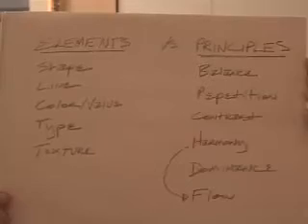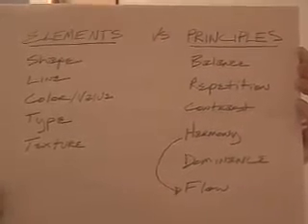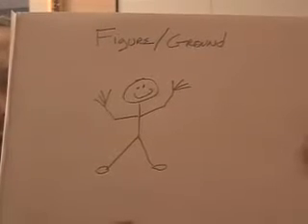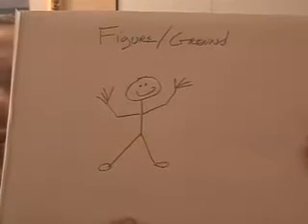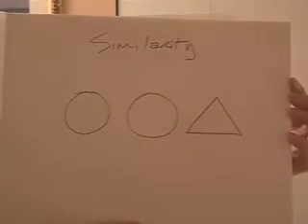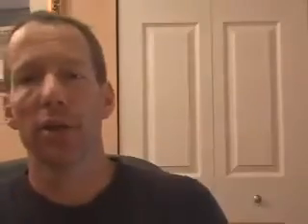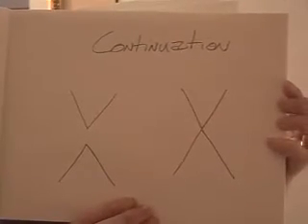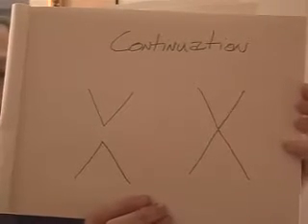Visual Communications - Gestalt Basics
Discussion of the difference between principles and elements in design. Gestalt principles are overviewed.